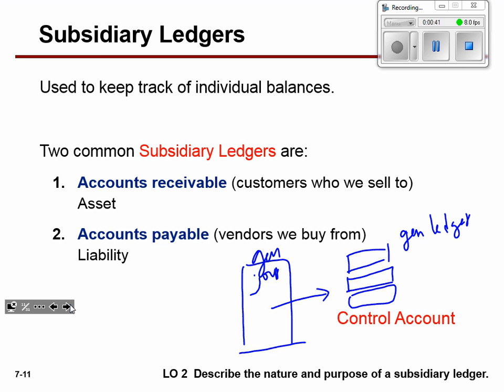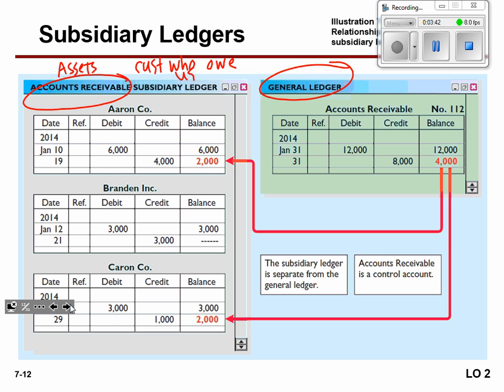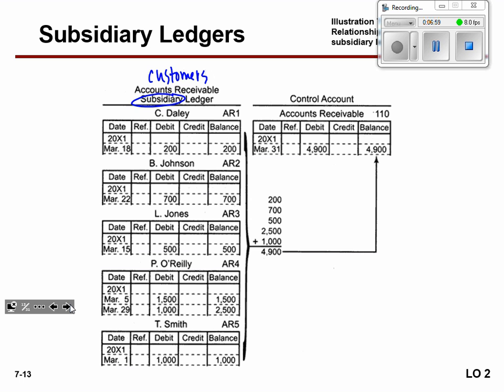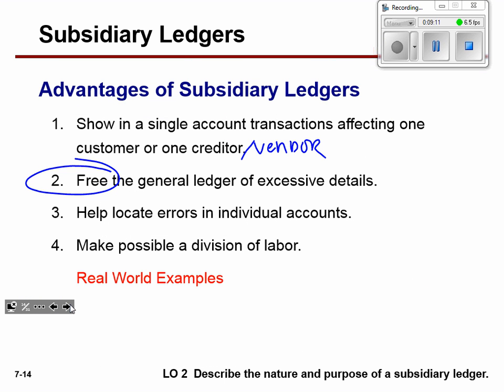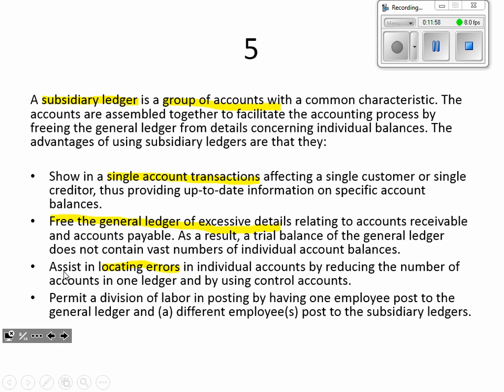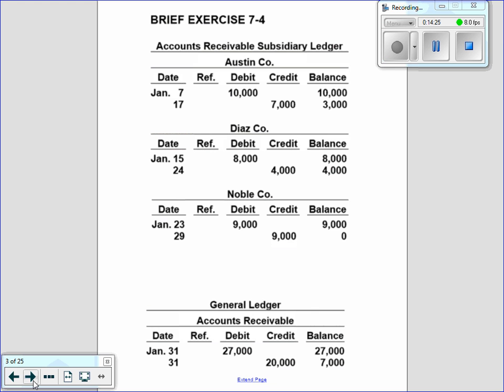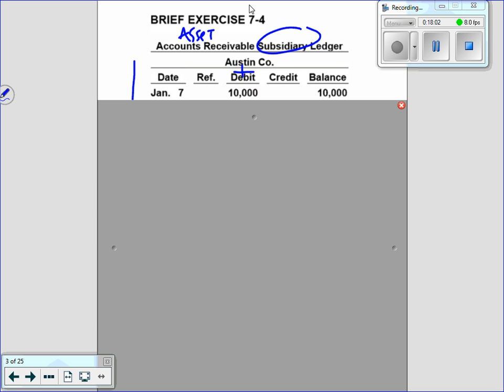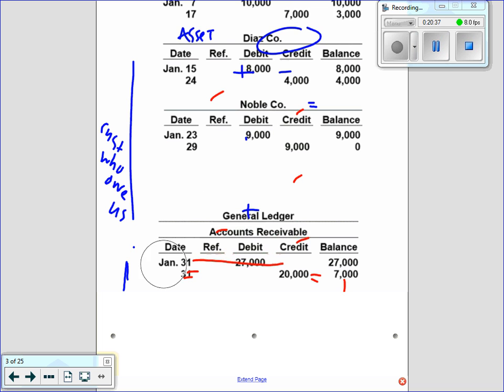Lecture 7-2 & EOC